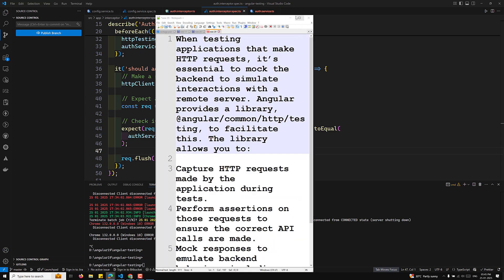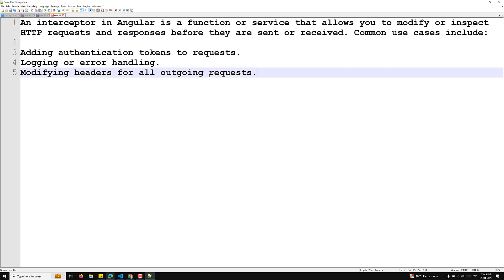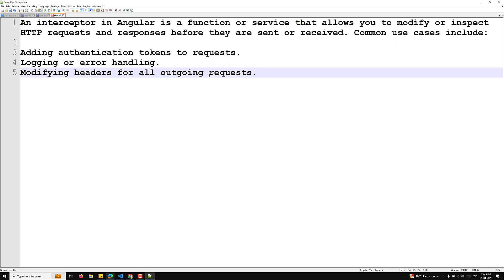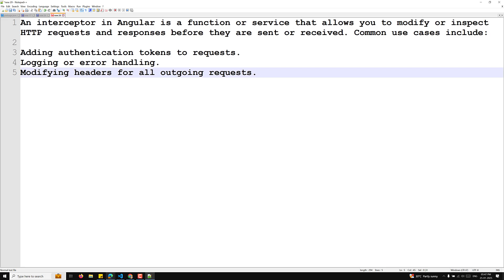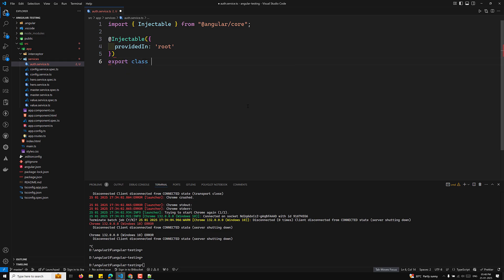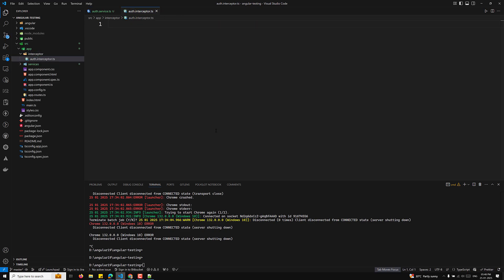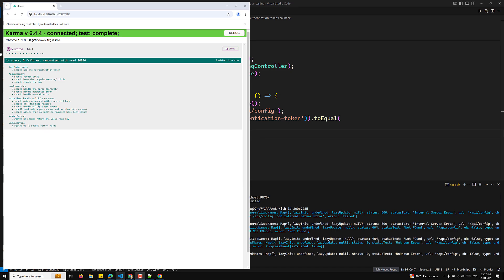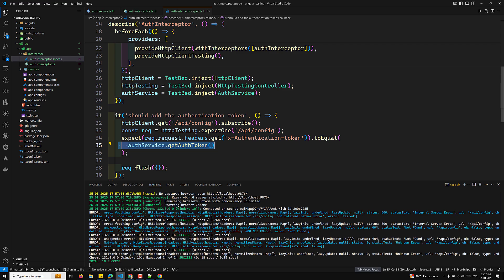198. Testing Http Functional Interceptor in Angular 19 using auth token example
In this video we will see Testing Http Functional Interceptor in Angular 19 using auth token example